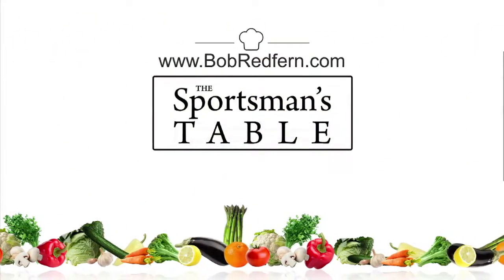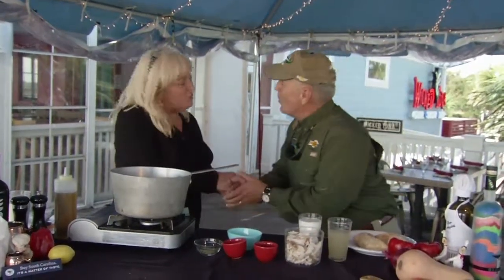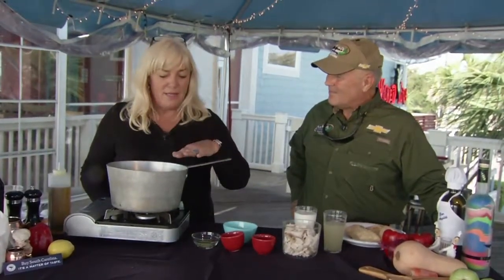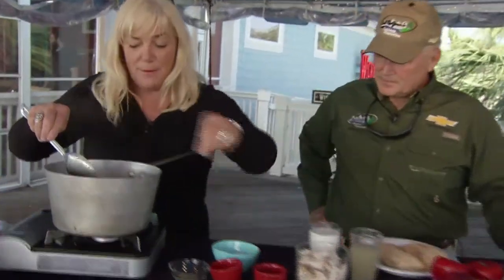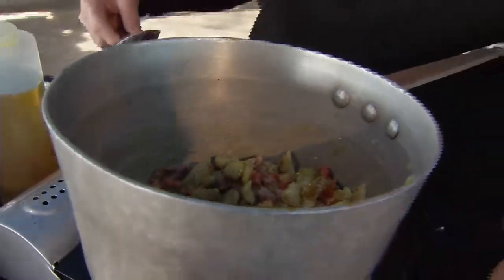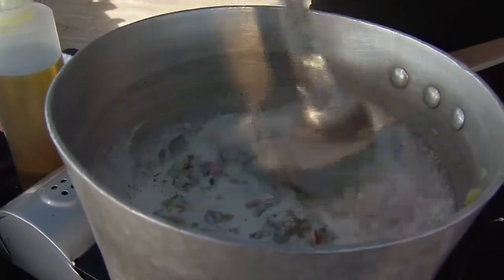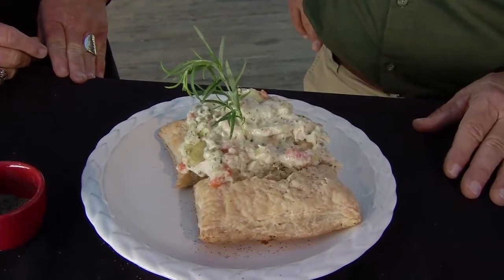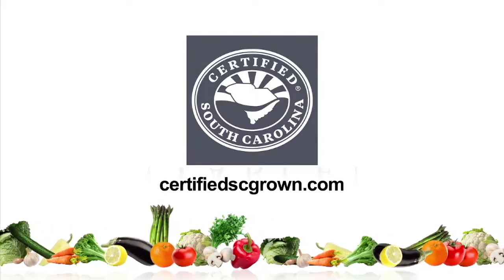Chicken Puff Pastry Recipe | The Sportsman's Table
Kim Hardee demonstrates a delicious take on the chicken pot pie.